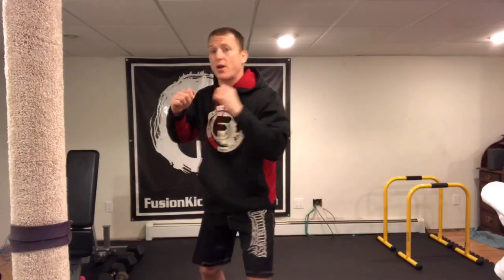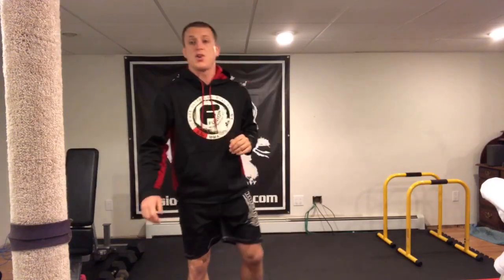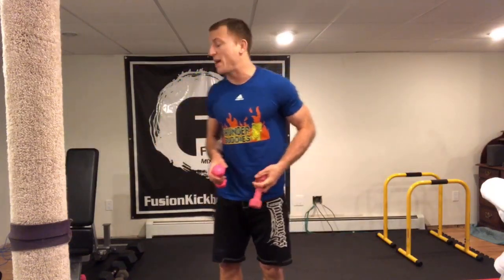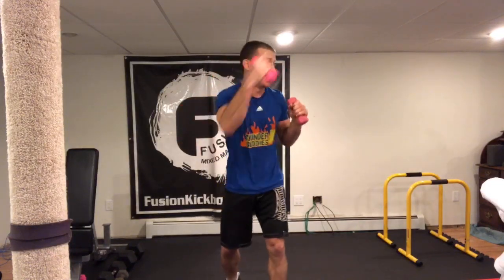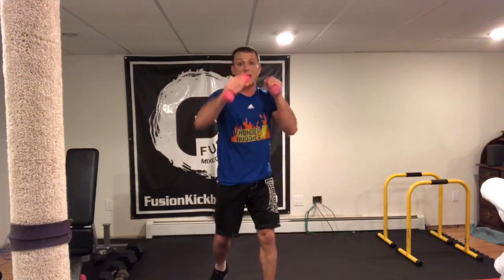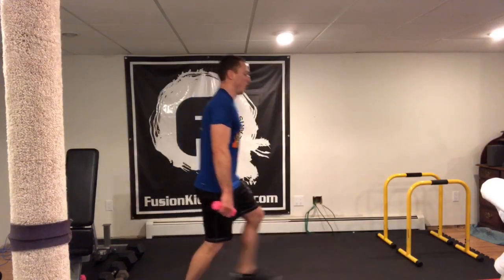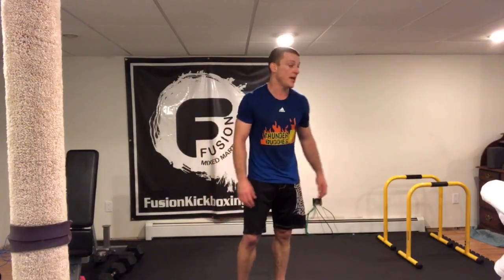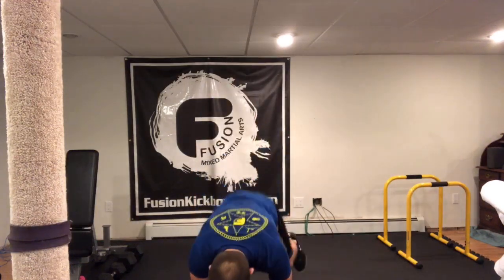50 Minute Home Workout | Fitness Kickboxing with Coach Joe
For this home workout you’ll need absolutely nothing! If you have a kettlebell and dumbbells, great, if not we’ll show you modifications so anyone can do this fitness routine at home with no equipment.

Burn fat, build muscle and get in great shape with our free at home workouts!